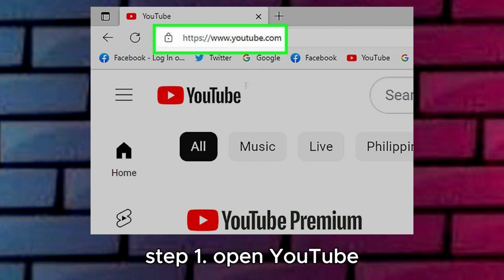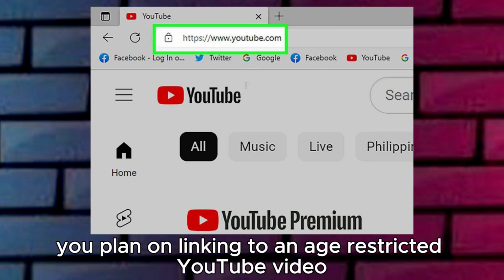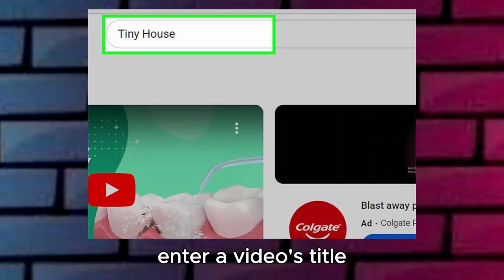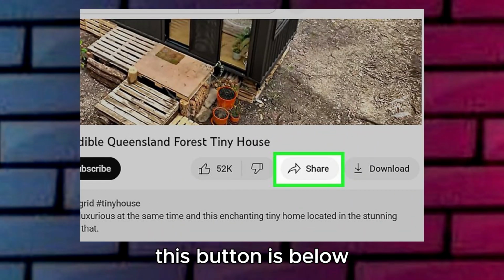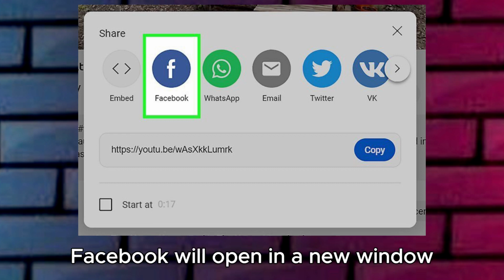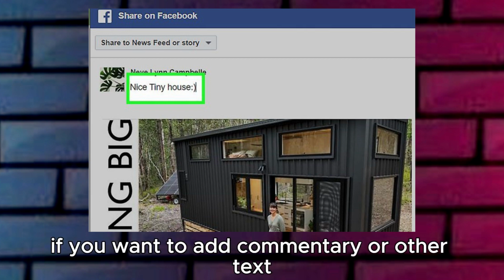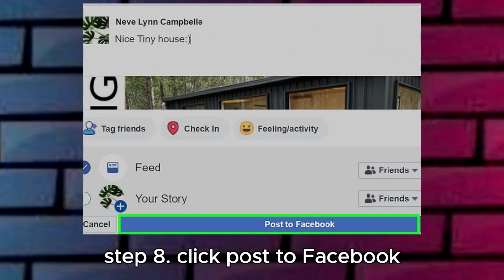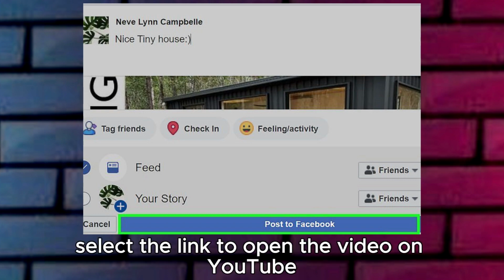How to Post or Share a YouTube Video on Facebook Using a Desktop Computer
Step 1. Open YouTube. in your browser.

    You don't need to log into YouTube unless you plan on linking to an age-restricted YouTube video.

Step 2. Click the search bar. You'll see it at the top of the YouTube page.

Step 3. Search for a video. Enter a video's title or a keyword related to that video. Then press Enter. Doing so will search for your video.

Step 4. Select a video. Locate and click the video you wish to post to open the video.

Step 5. Click SHARE. This button is below the lower-right corner of the video player.

Step 6. Click the Facebook icon. It's a dark-blue block with a white "f" on it. Facebook will open in a new window.

Step 7. Enter text for your post. If you want to add commentary or other text along with the video, type it into the text field near the top of the post.

    If you don't enter text here, the default text above the post will be the link to the video.

Step 8. Click Post to Facebook. It's a blue button in the bottom-right corner of the Facebook window. Doing so will post your video's link to Facebook. Other users will be able to select the link to open the video on YouTube.